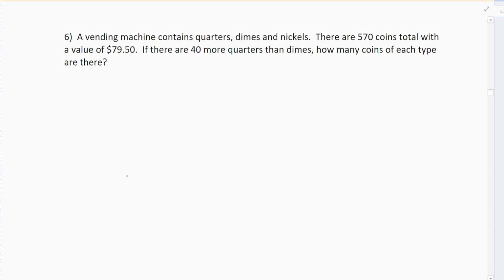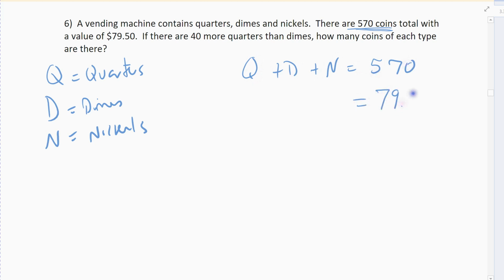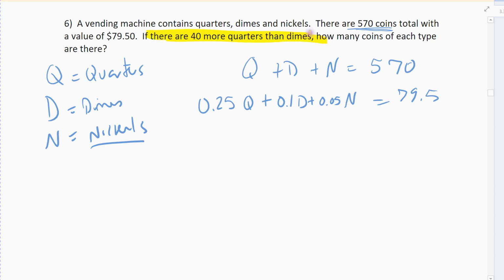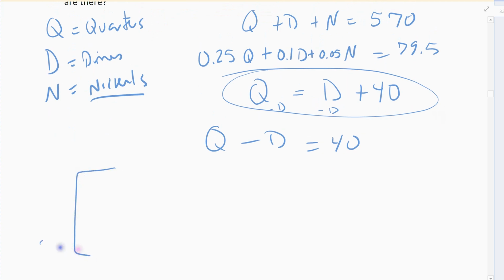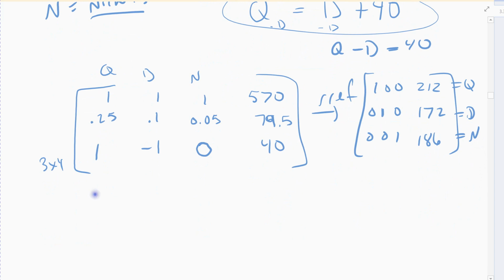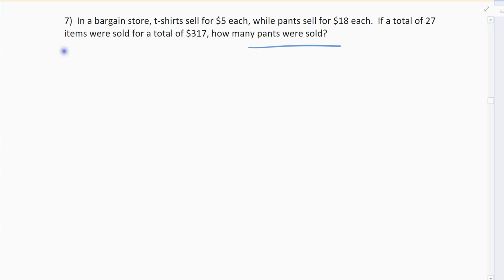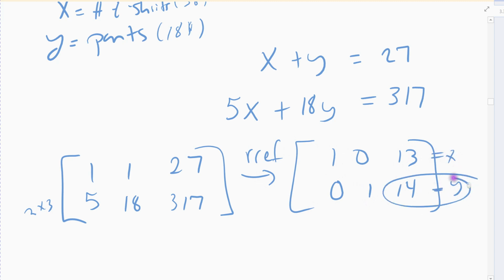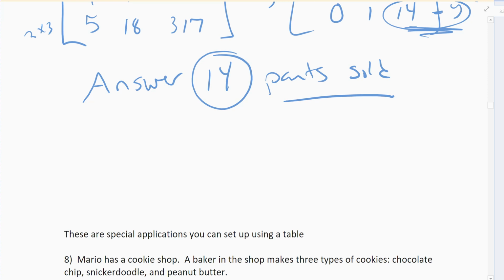3.3 video 4 application page 4